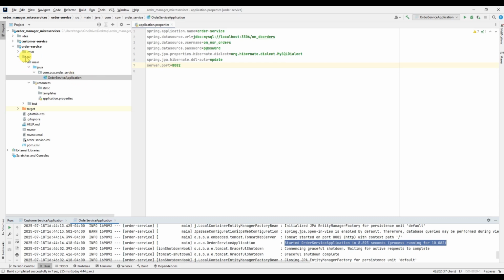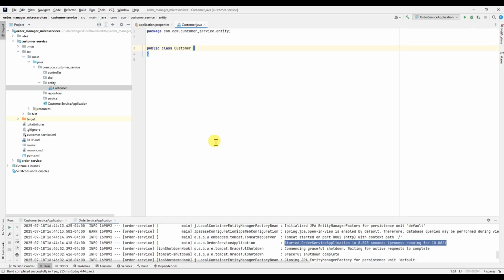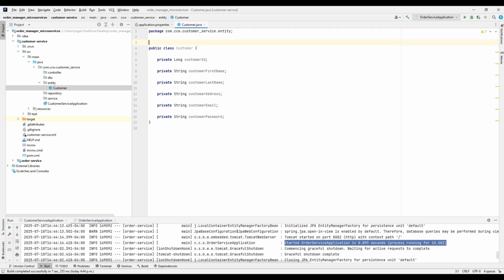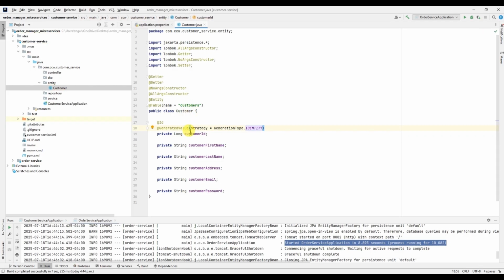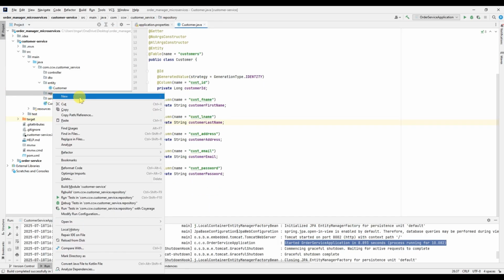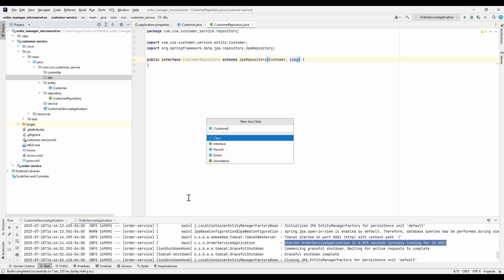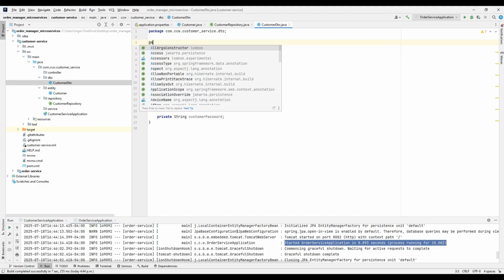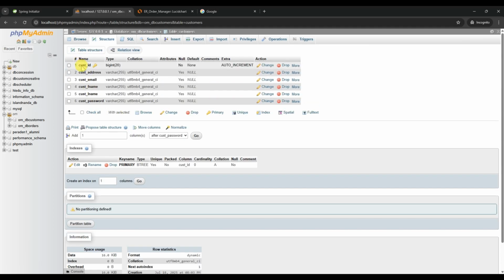Order Management System - Spring Boot Back End - Demo 05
This is demo 05 of developing the backend of Order Management System using Spring Boot. This is the part 01 of building Customer Service Microservice.